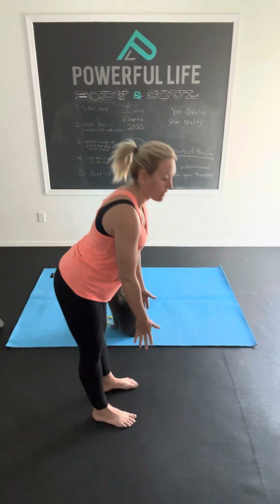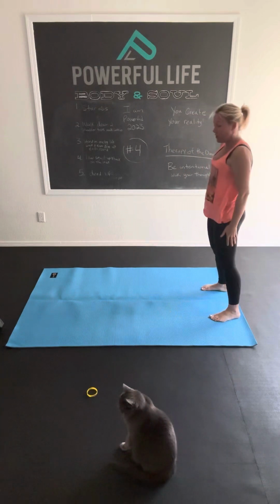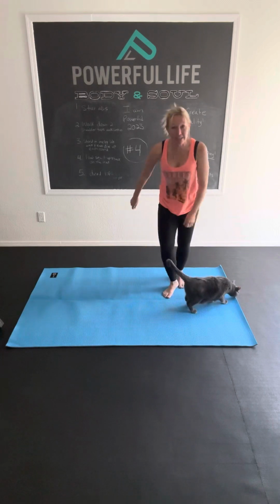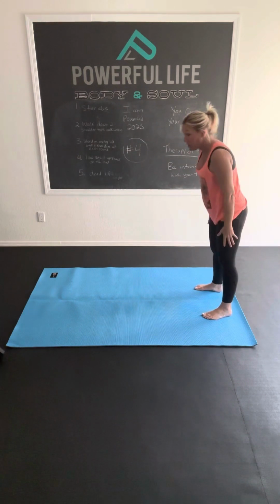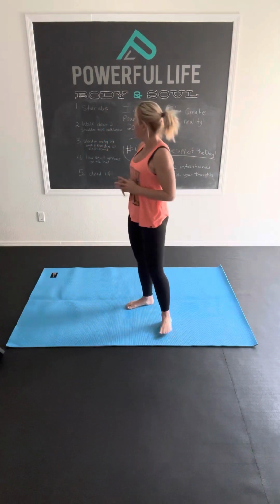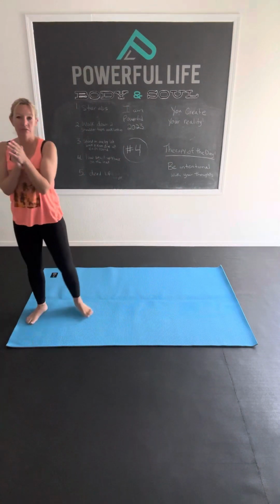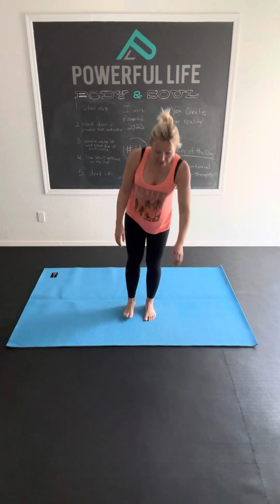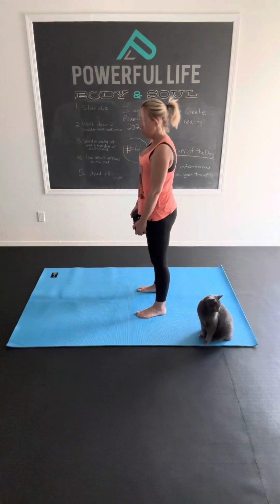20 min HIIT workout - I am Powerful 2023 #4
This 20 minute HIIT workout is awesome! Get ready to work your abs and your legs! Our therapy of the day is to be intentional with her thoughts and become aware of our negative thoughts and change them to positive thoughts. You are the creator of your reality. You got this remember to continue to love yourself always and lead with love and light. Have a powerful day, I love you all! ❤️🧘🏼‍♀️